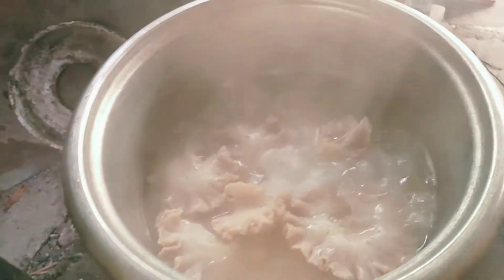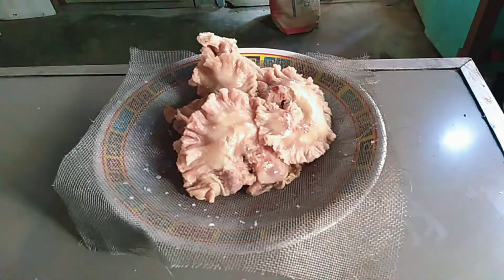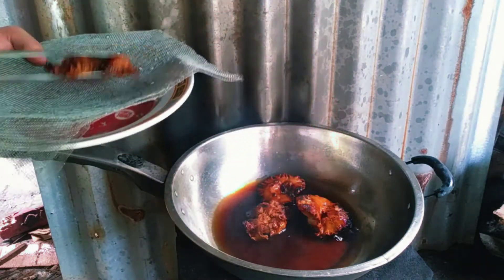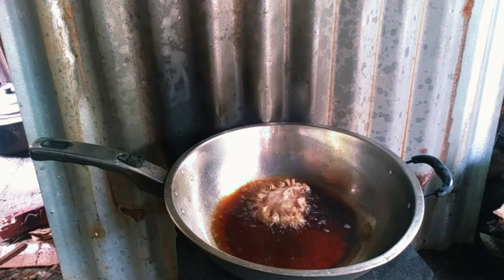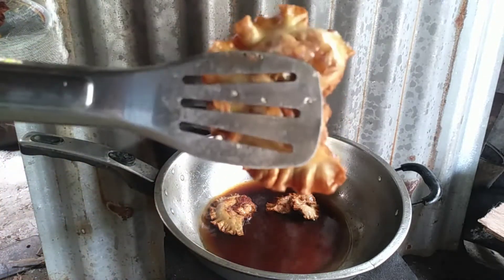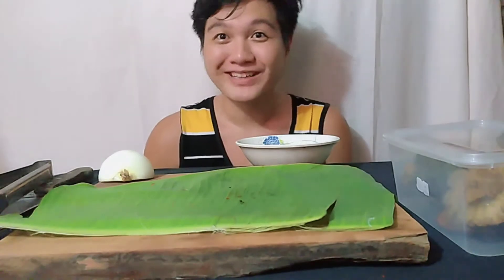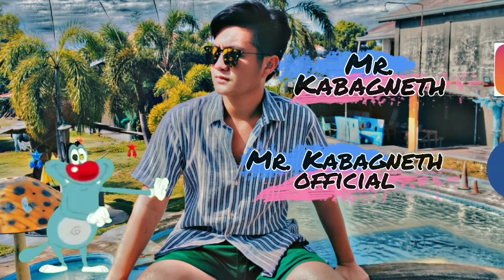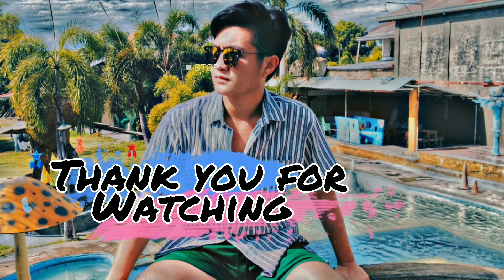Crispy Chicharon bulaklak (PARA SA MAHALKO) Vlog #15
Hi welcome to my channel mr kabagneth mga kabagneth for this vlog ay linutoan ko ang girlfriend ko ng chicharon bulakbalak sana magustohan nyo mga kabagneth salamat sa suporta god bless 😇